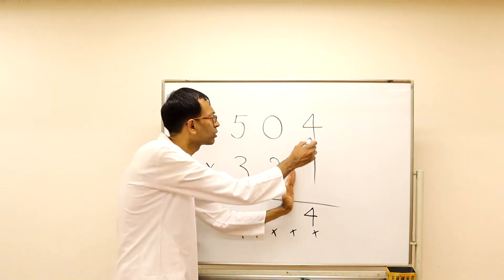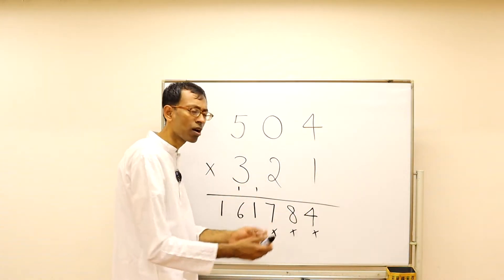Elementary Level Class 15 : General Multiplication (3 digit numbers) (New version)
Homework is Practices D,E,F,J,K of Lesson-11 in the following Workbook.

Paperback:
India: